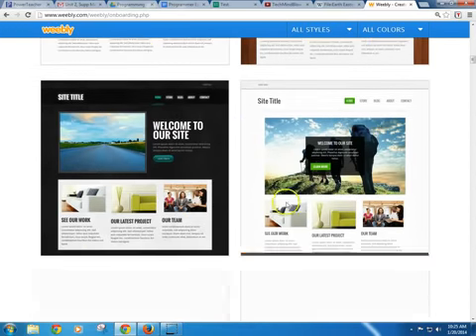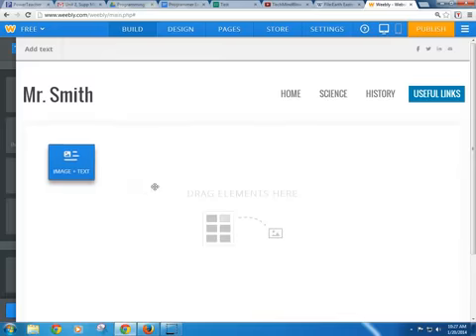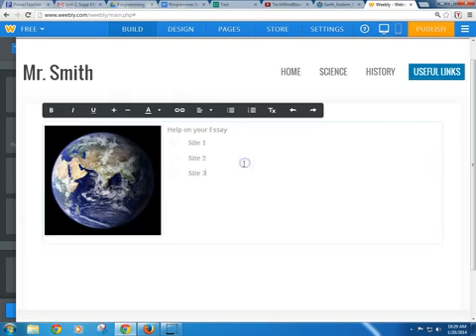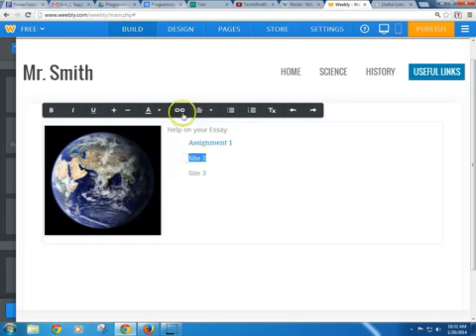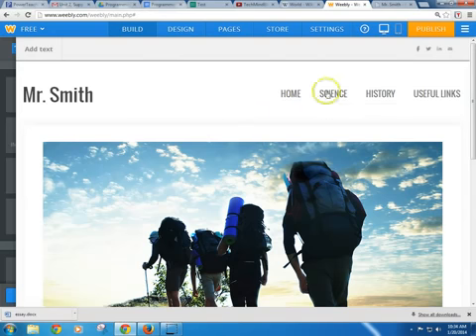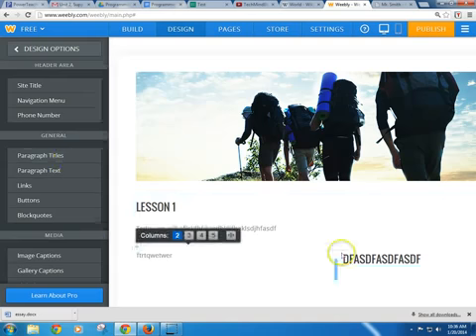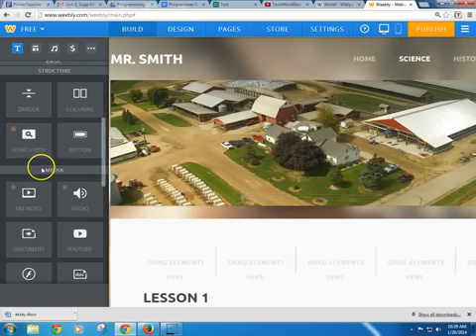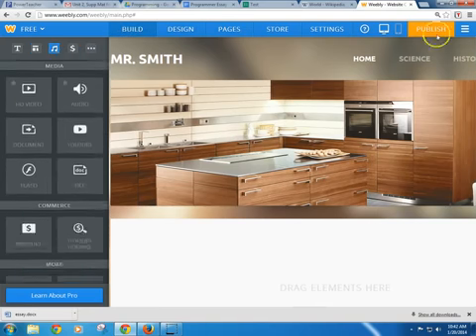Create a Free Website - Weebly 2014 - Introduction tutorial to weebly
The easiest way to create a website and is TOTALLY FREE!